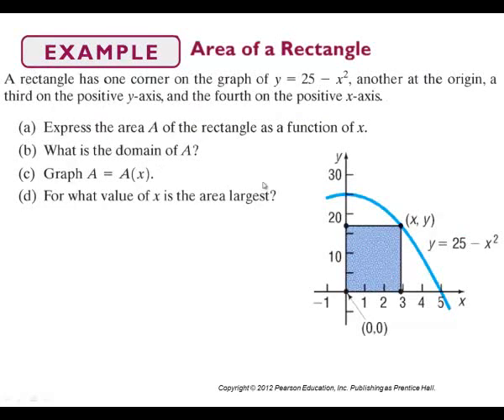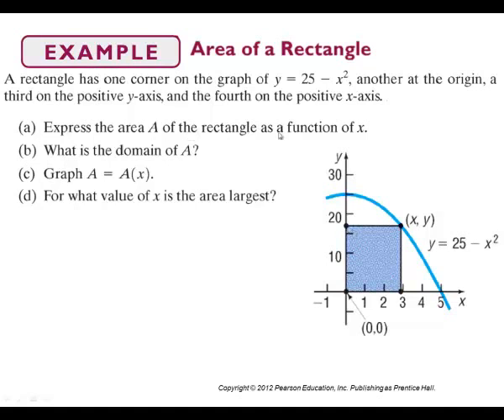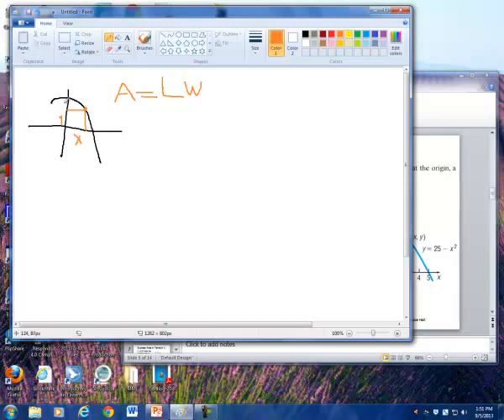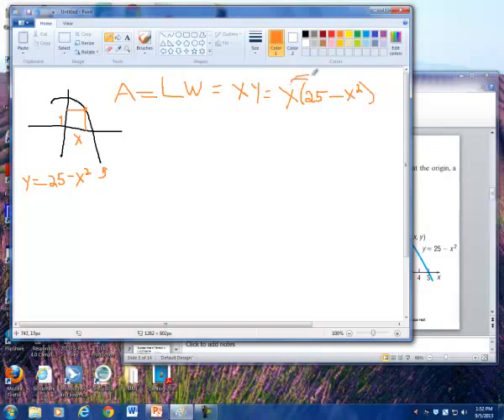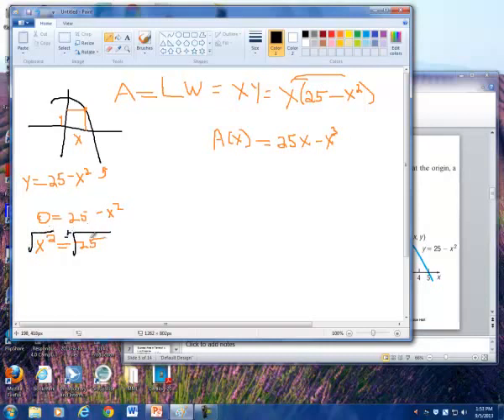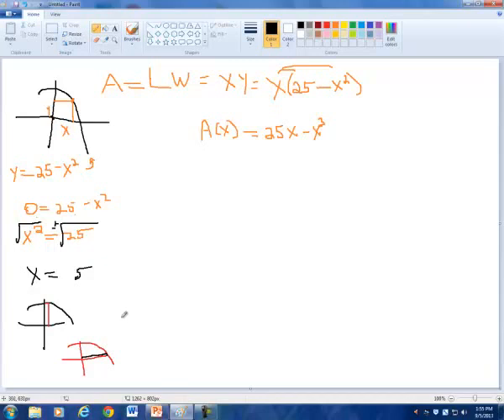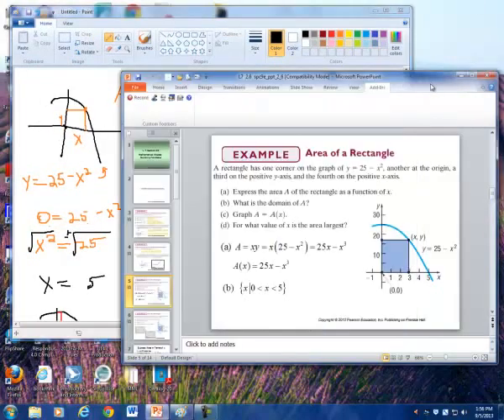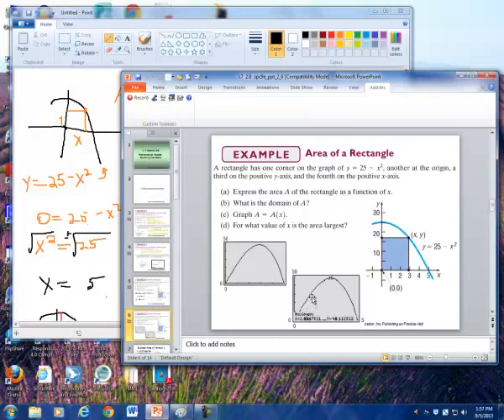MAT171 MATH MODELS: Area of Rectangle inside a Parabola